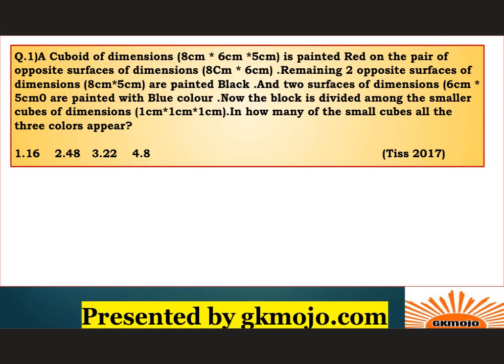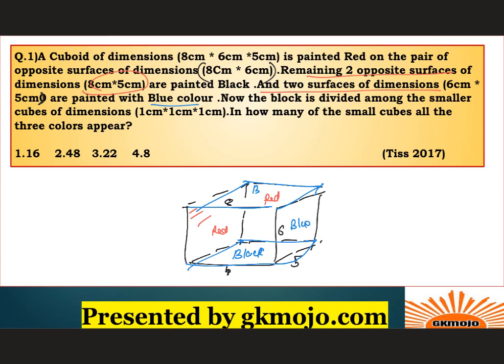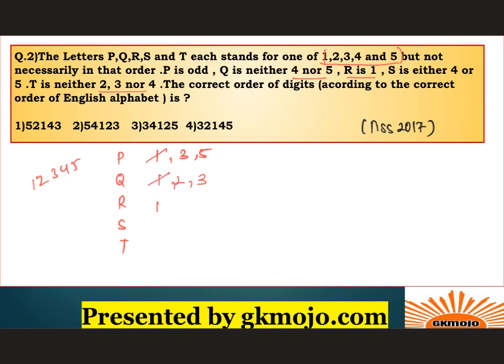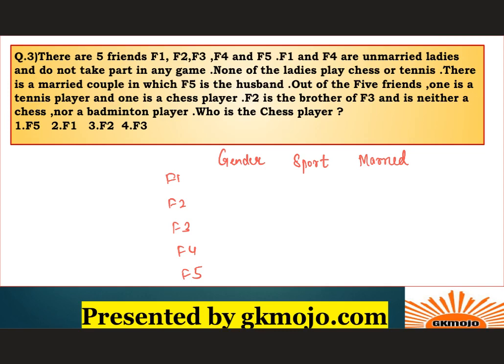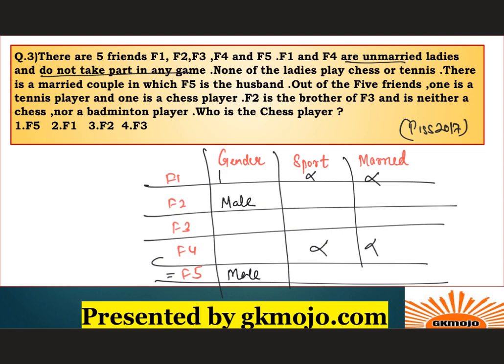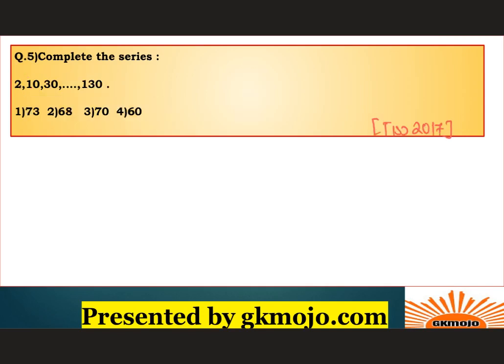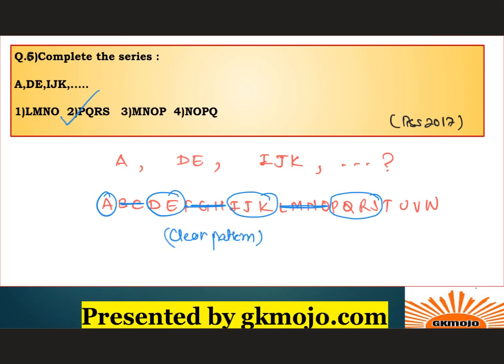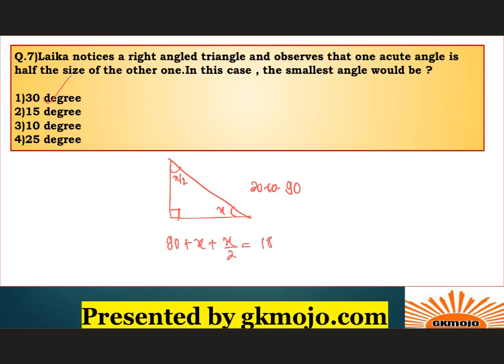TISS Previous Years Solved Papers Part 1| TISS Math & Logical Reasoning | TISSNET | TISS 2021